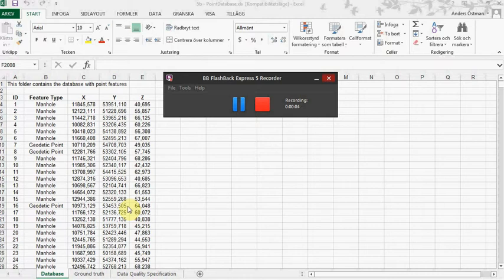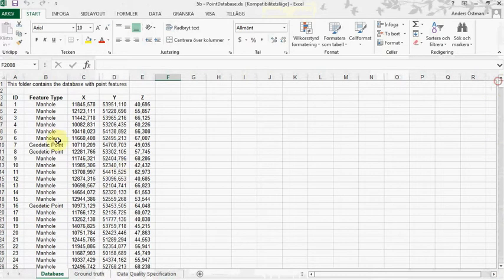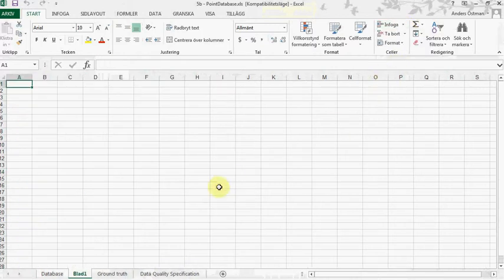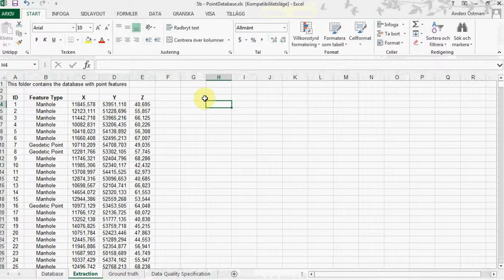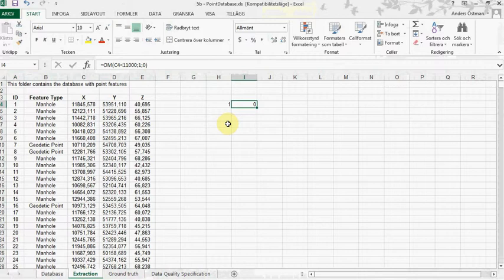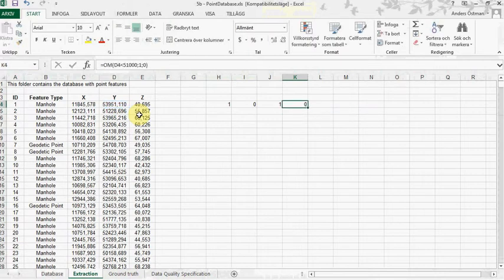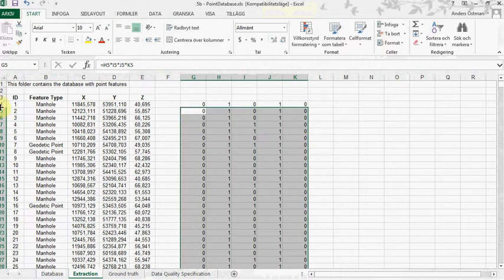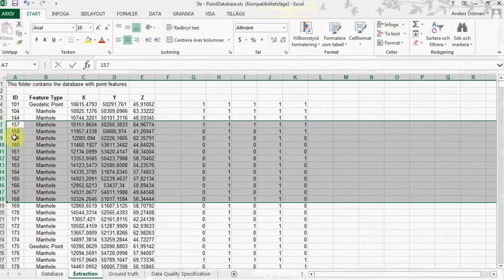Data Quality Module - Solution Exercise 1a p1